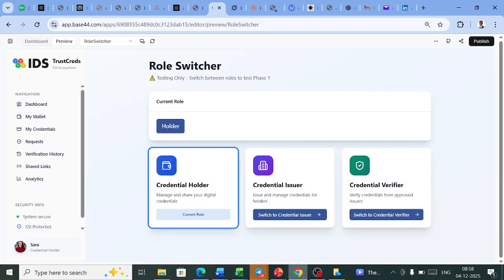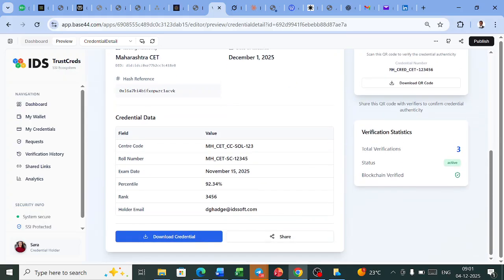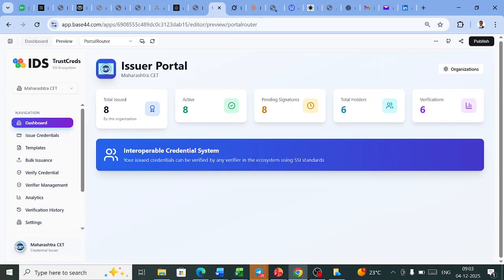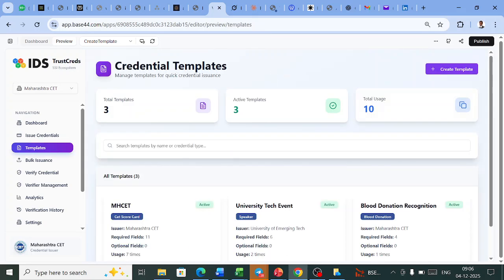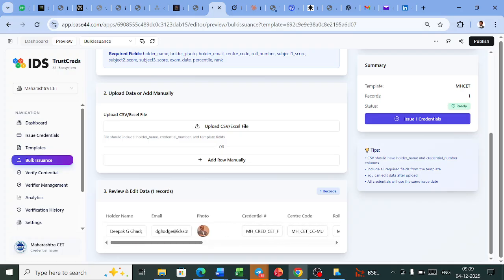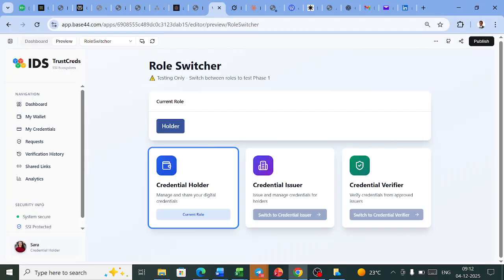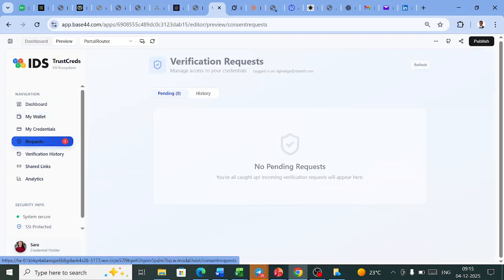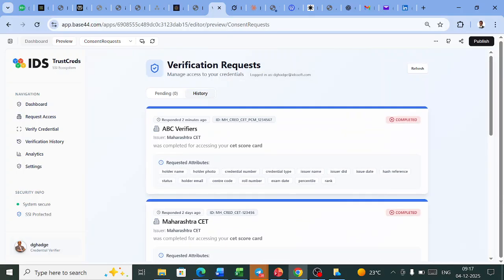MHCET_DEMO_Issuance_Verification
This video of blockchain - Self Sovereign Identity based digitally verifiable credential. There are 3 main stakeholders Issuer, Holder, and Verifier.